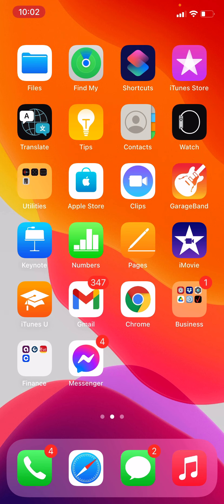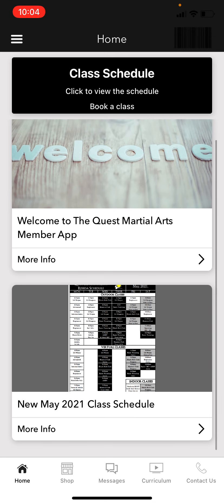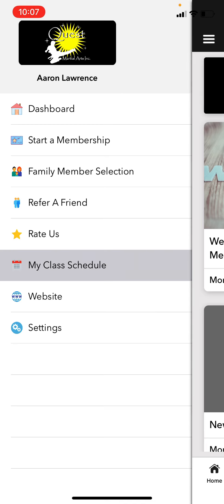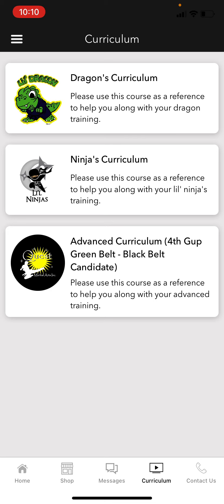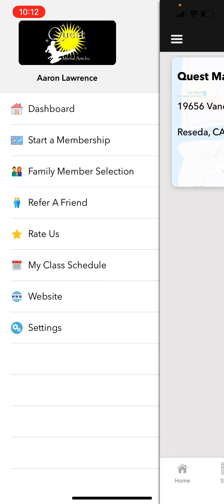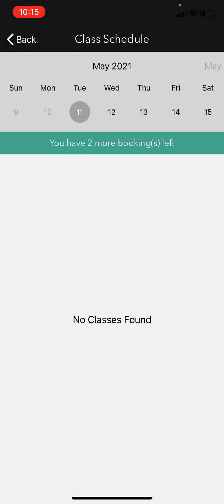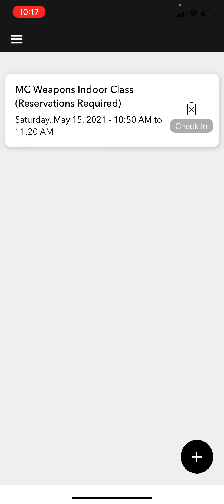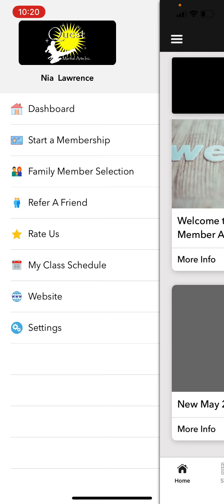Quest Martial Arts Student Mobile App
Please watch this video to learn more about our student mobile app and it's features.